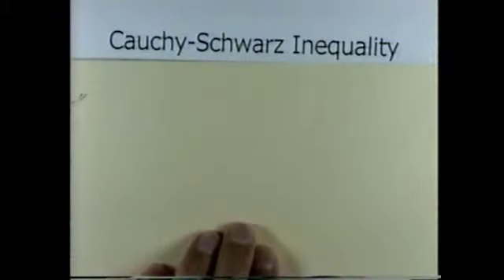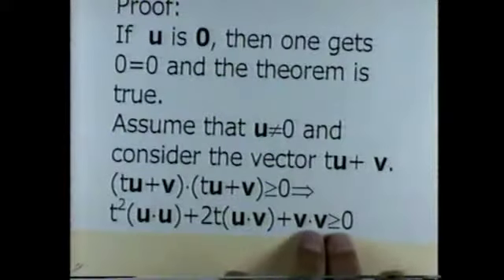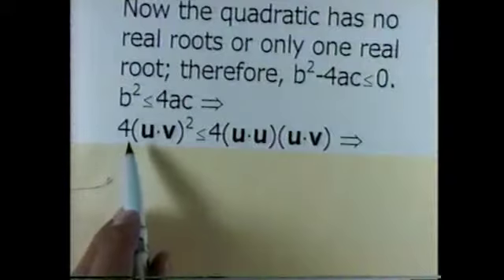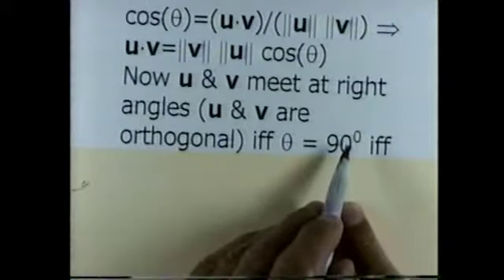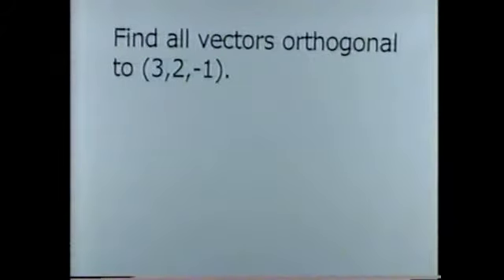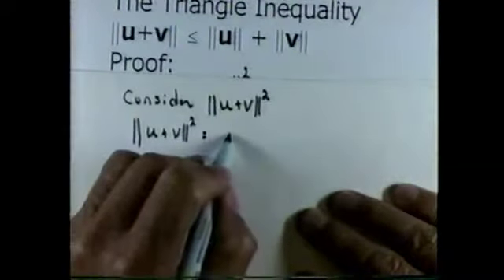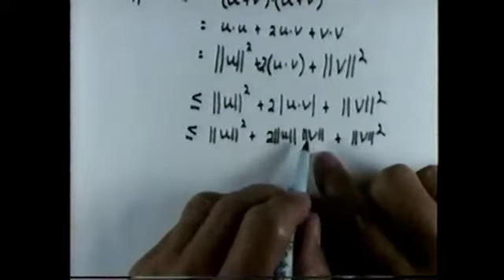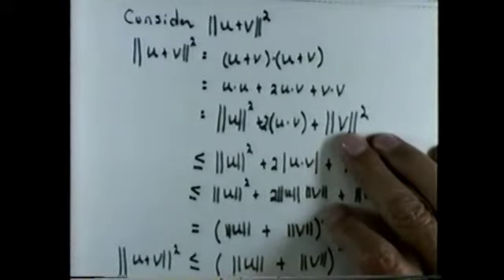MAT 280 TAPE 26 Dot Product Part 2